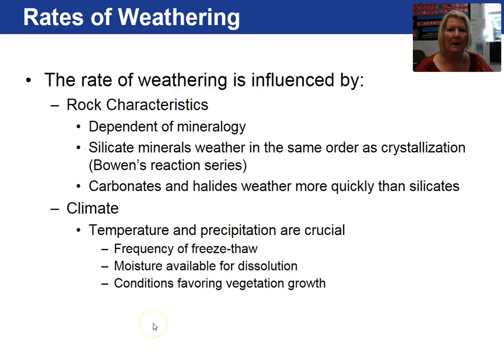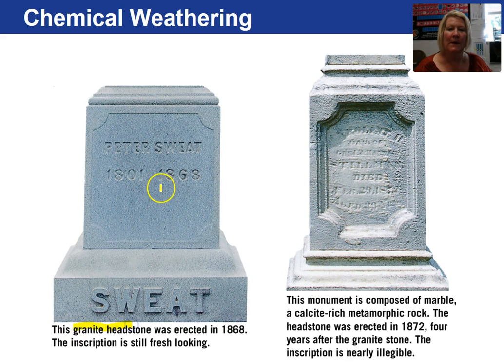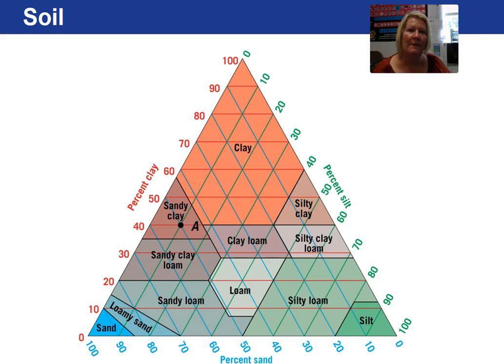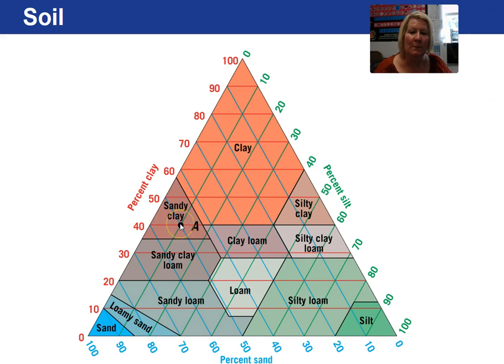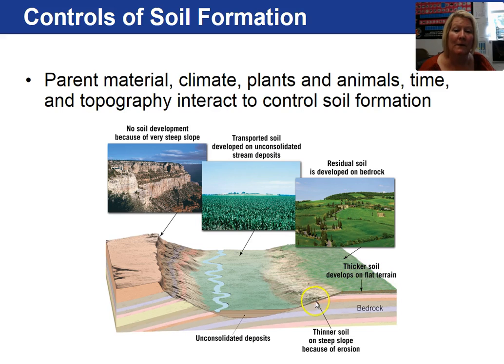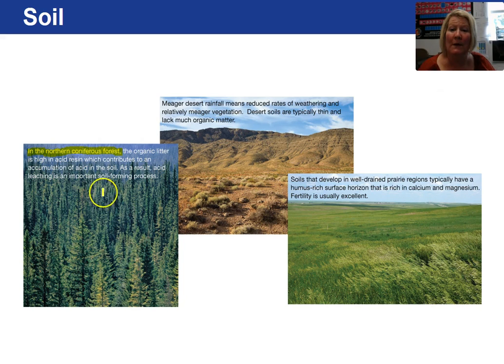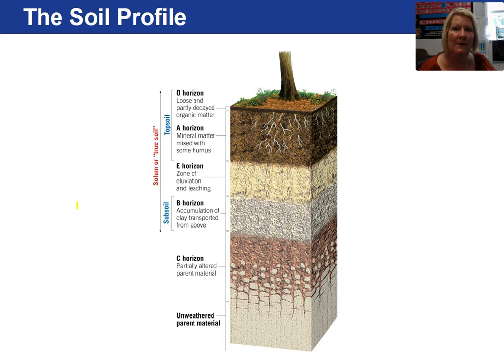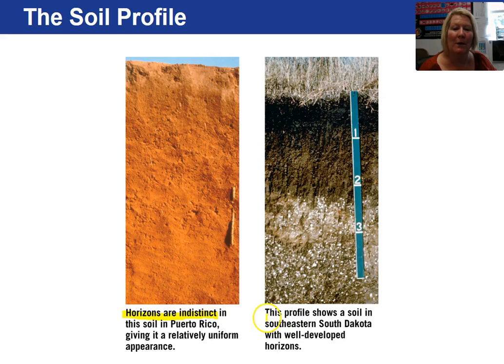Chapter 6 2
Chapter 6 Weathering and Soils, video 2